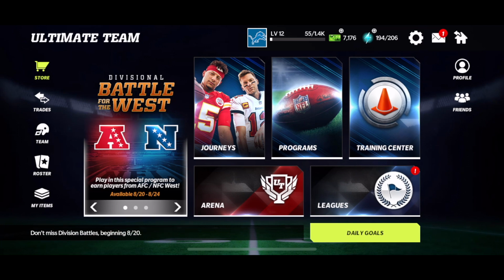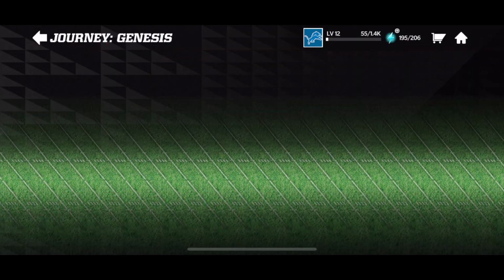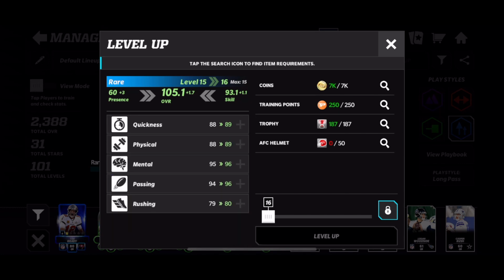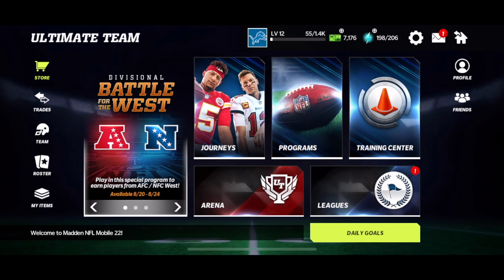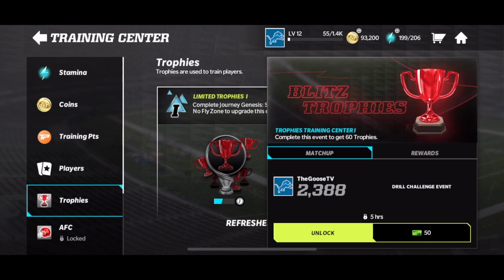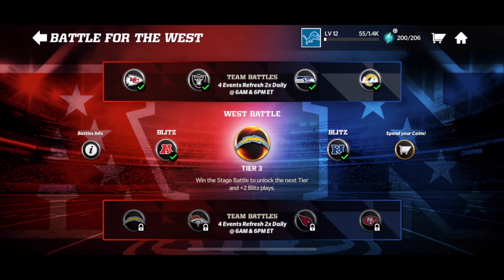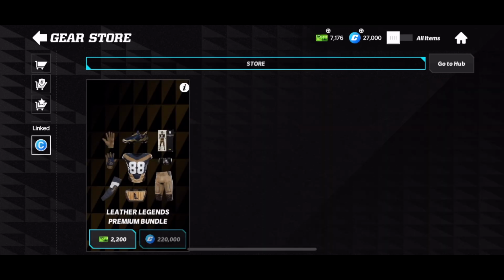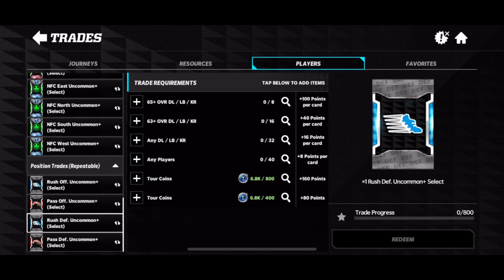ULTIMATE BEGINNER'S GUIDE TO MADDEN MOBILE 22!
Today I have a full guide to Madden Mobile 22! Whether you've played the game before and need a quick touchup, or if you're brand new to to the game, I hope you learn something!

0:00 - Intro
1:37 - Basic UT Info
4:15 - Journey
5:58 - Team/Players
10:08 - Items/Currencies
11:18 - Daily Goals
13:21 - Training Center/Rookie Center
15:50 - Tour
17:50 - Programs
18:57 - Store
21:31 - Arena/Leagues
22:53 - Trades